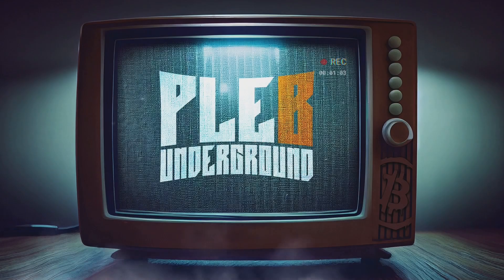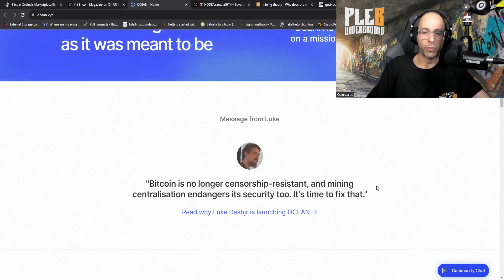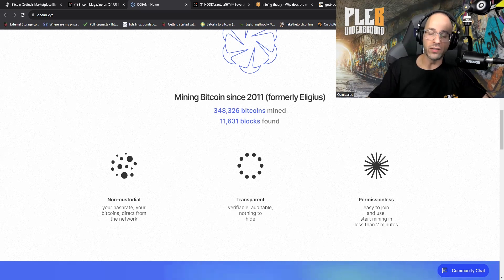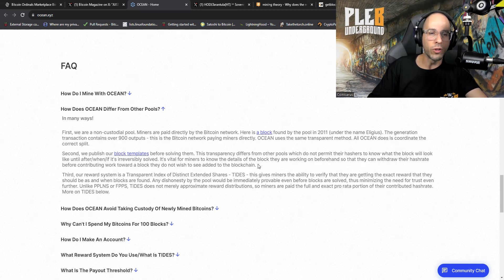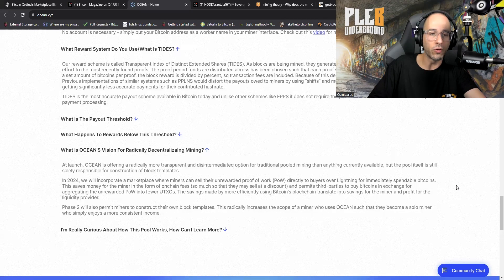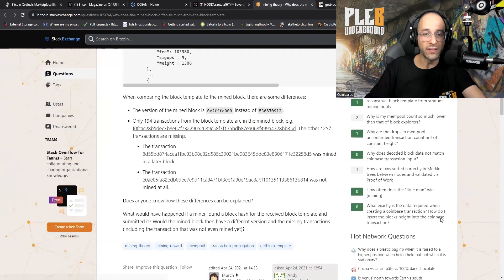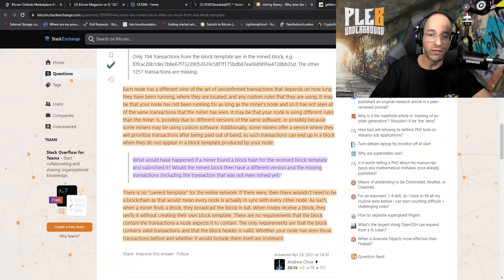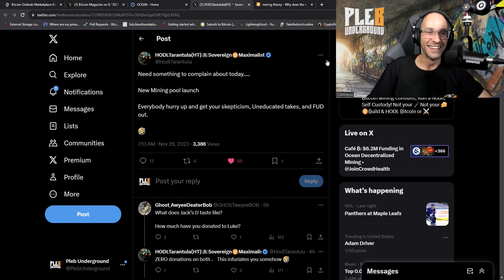Is The Bitcoin Ocean Mining Hype Really Worth It?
The information provided by Pleb Underground ("we," "us," or "our") on Youtube.com (the "Site") our show is for general informational purposes only. All information on the show is provided in good faith, however we make no representation or warranty of any kind, express or implied, regarding the accuracy, adequacy, validity, reliability, availability, or completeness of any information on the Site. UNDER NO CIRCUMSTANCE SHALL WE HAVE ANY LIABILITY TO YOU FOR ANY LOSS OR DAMAGE OF ANY KIND INCURRED AS A RESULT OF THE USE OF THE SHOW OR RELIANCE ON ANY INFORMATION PROVIDED ON THE SHOW. YOUR USE OF THE SHOW AND YOUR RELIANCE ON ANY INFORMATION ON THE SHOW IS SOLELY AT YOUR OWN RISK.